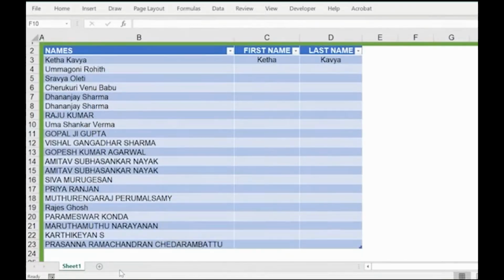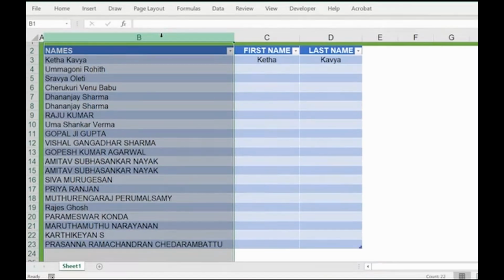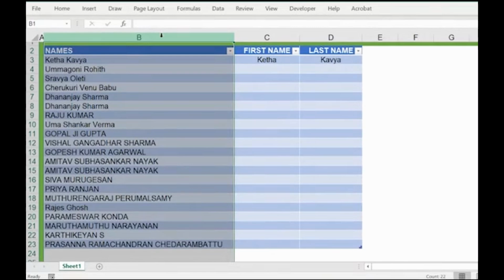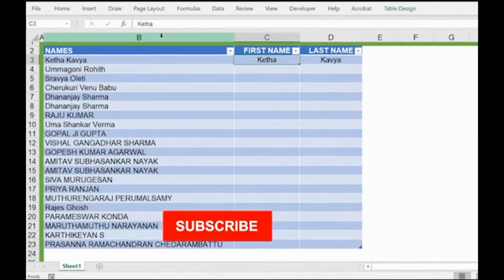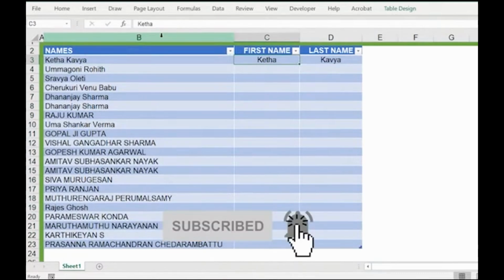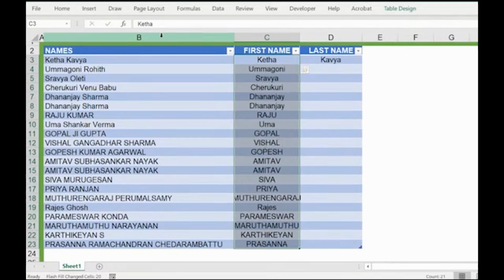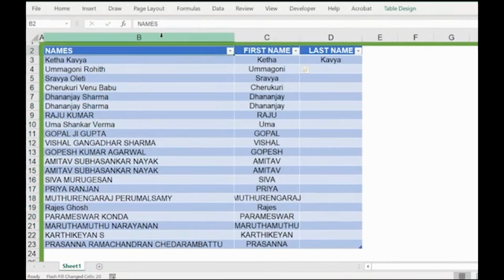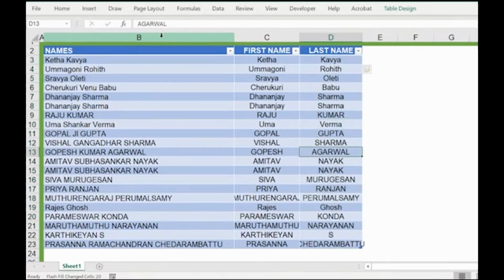Instantly Split Full Names into First & Last Names in Excel (EASY Tutorial!) by JI insights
Struggling to separate full names into first and last names in your Excel spreadsheet? You're not alone! This beginner-friendly video will show you exactly how to do it in seconds using a simple shortcut (no complicated formulas needed!).  Follow along as we demonstrate the process step-by-step, so you can conquer your data organization like a pro!

Benefits:

Save time and effort managing your data
Organize your contacts for easy reference
Make your spreadsheets cleaner and more professional
Ready to take your Excel skills to the next level? Let's get started!